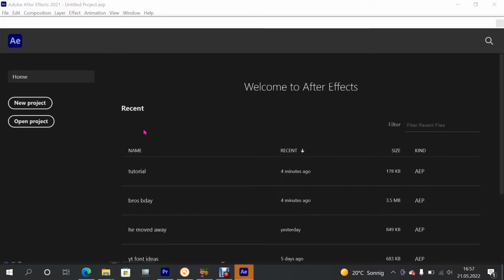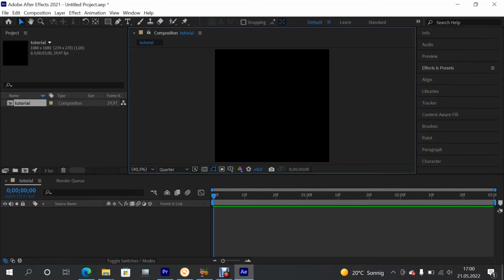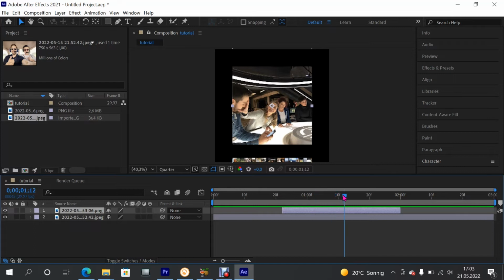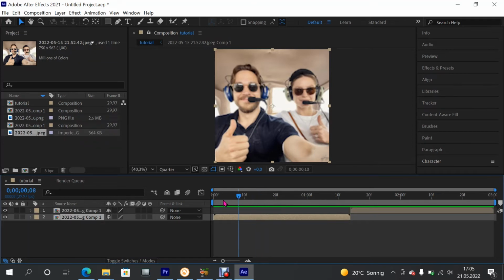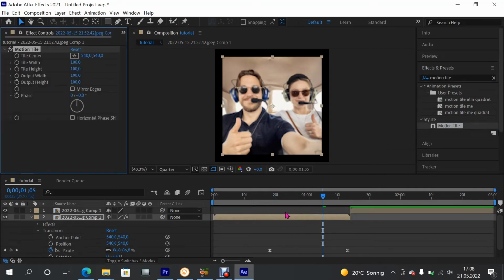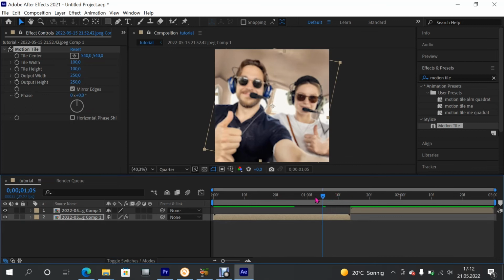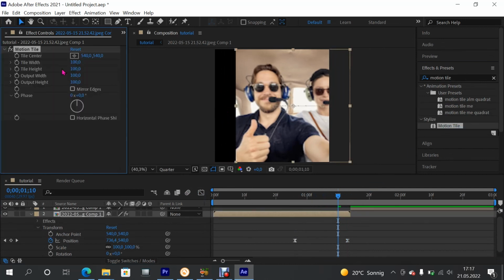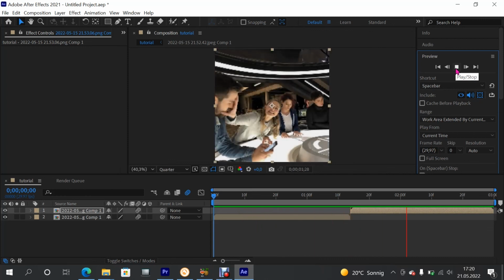after effects tutorial for beginners | how to do basic transitions/graphs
hi,
this is an ae tutorial for beginners. i'm teaching you some basic transitions and also how to do graphs. this is the first tutorial i did so let me know of there's something you don't understand and i'll try to help.
if you have any other ideas for tutorials, also let me know.
i hope this helped you!